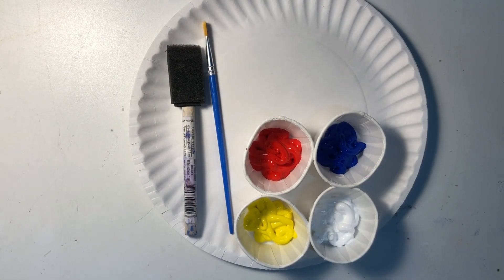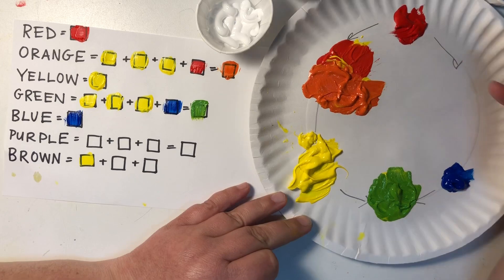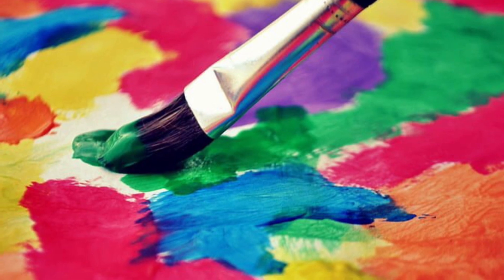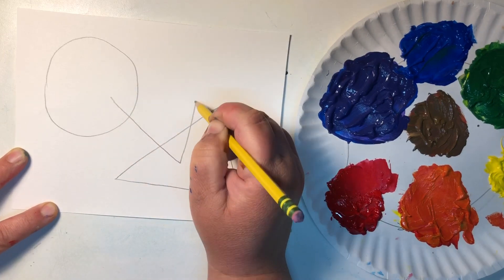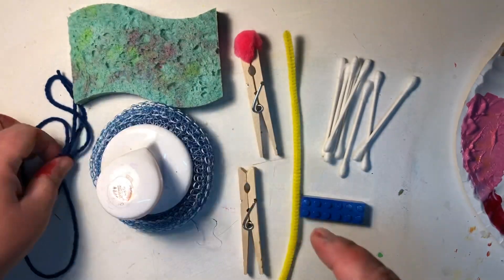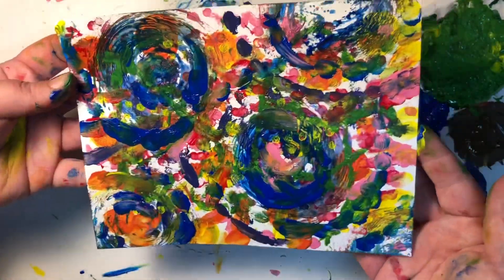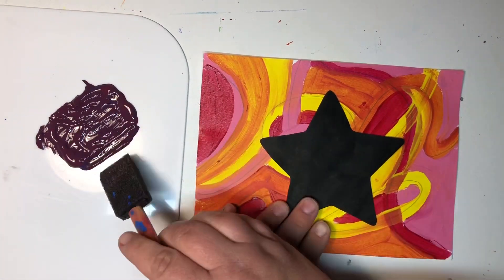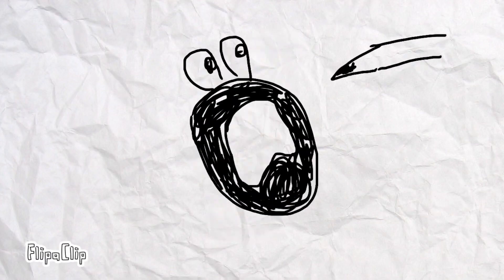Paint Night 2021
Join us for Paint Night! This video will show you many painting techniques and cool ways to personalize your awesome paintings!